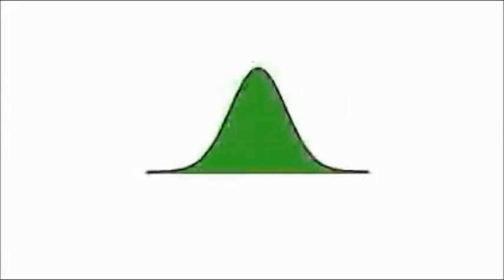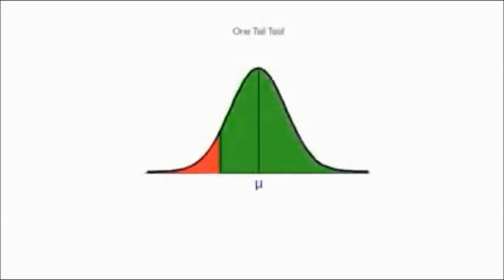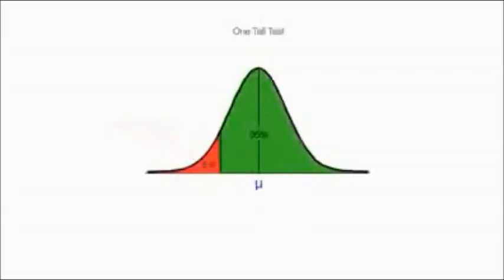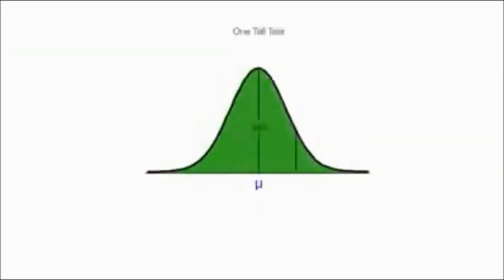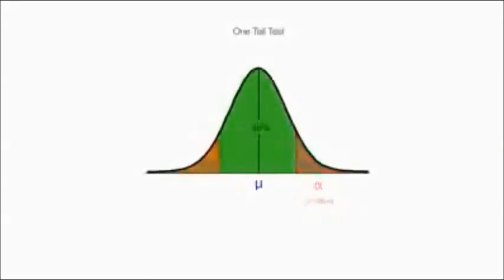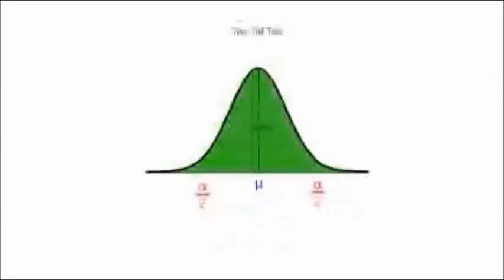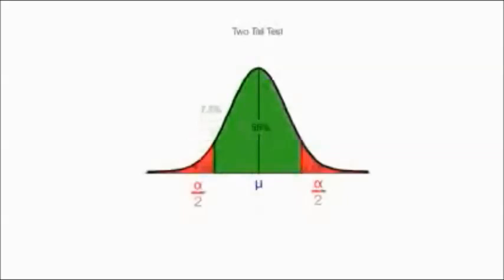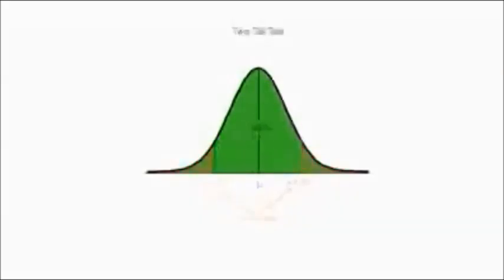How To Calculate One Tail and Two Tail Tests For Hypothesis Testing at Statistics Help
Get online economics assignment help, economics project assistance, instant economics homework assistance of top quality at affordable cost. All the assignments are written from scratch by experienced writers available 24/7.